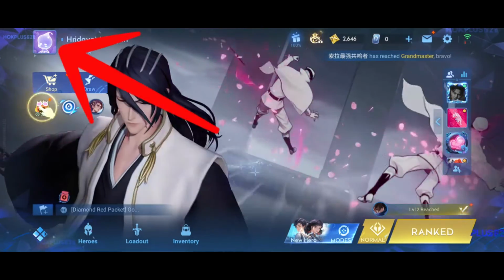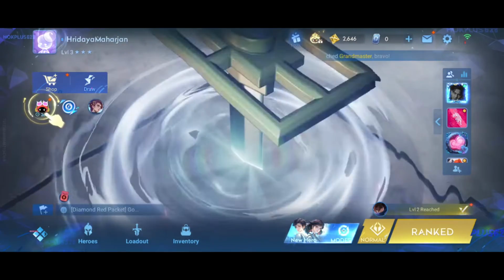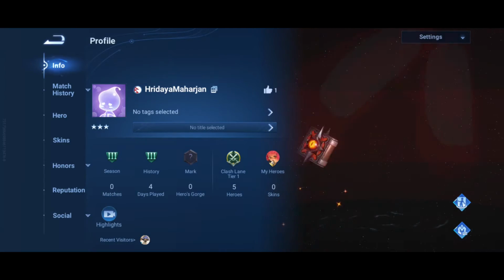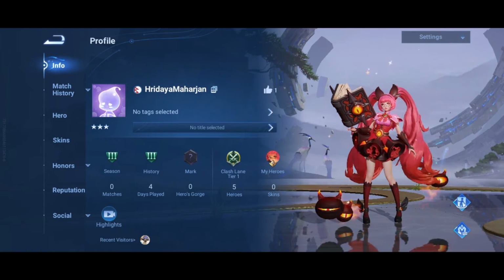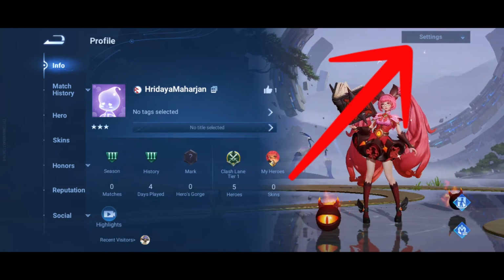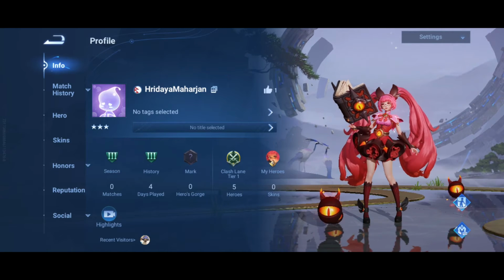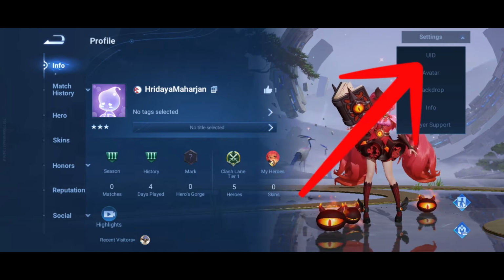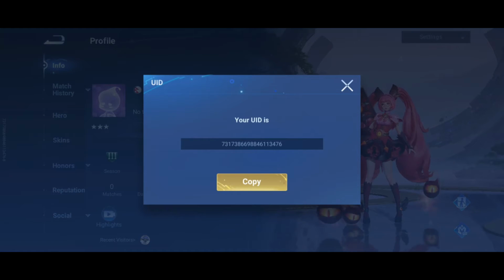How to View Uid in Honor of Kings 2025?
Need to share your player ID with friends or for account support? In this video, you’ll learn how to view UID in Honor of Kings quickly and easily. Your UID (User ID) is a unique number linked to your game account, often required for adding friends, customer support, or linking accounts. This step-by-step guide will show you exactly where to find your UID in the game menu.